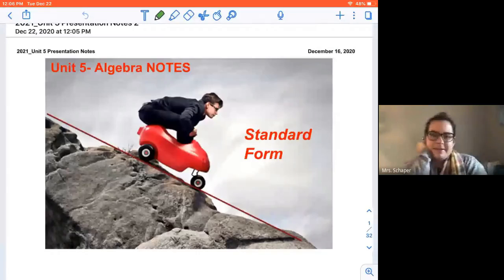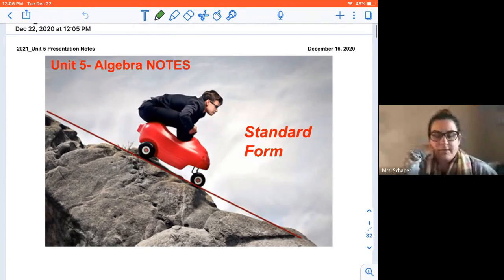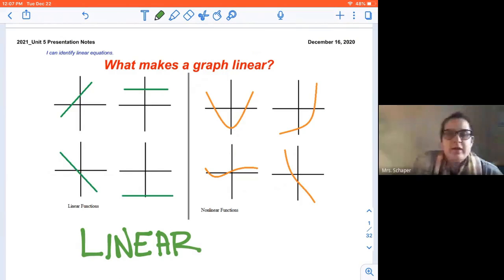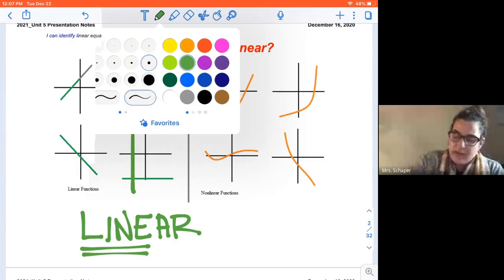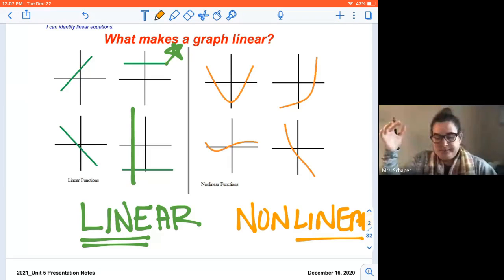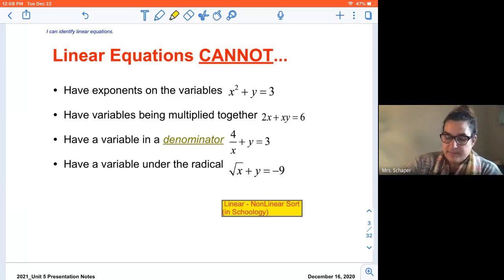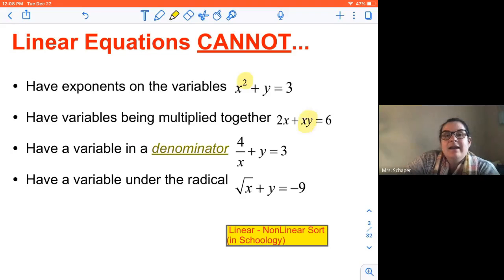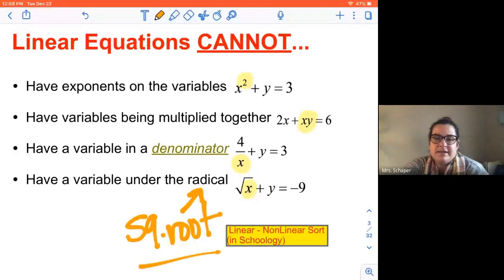2021_Unit 5 Day 1